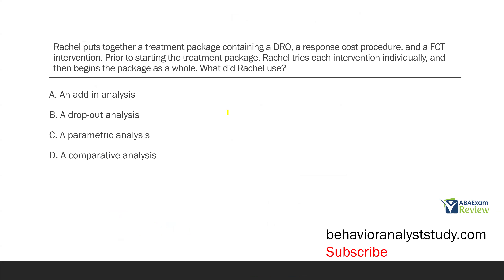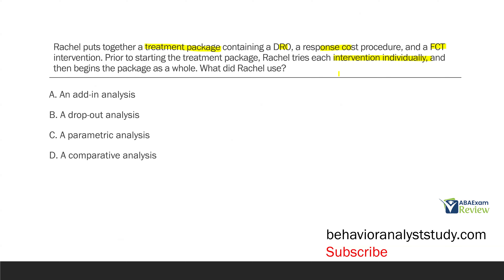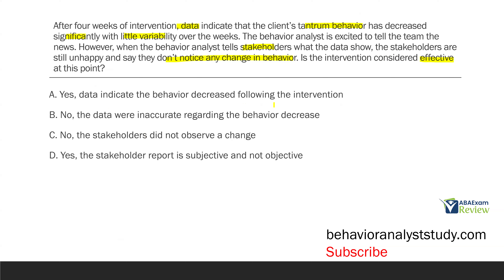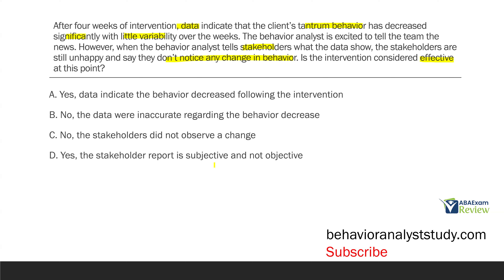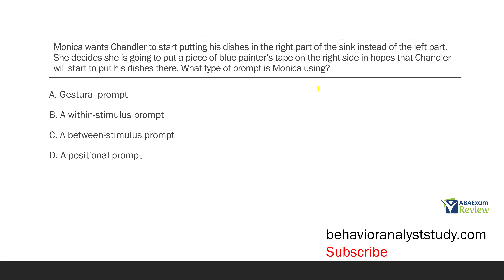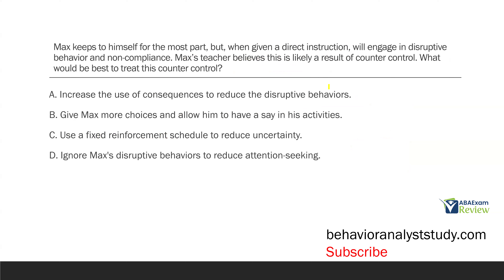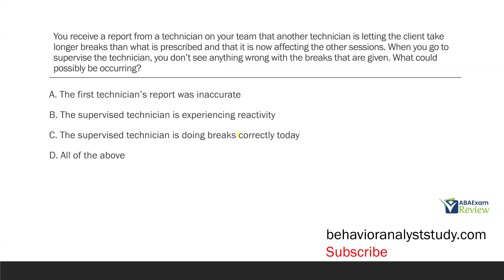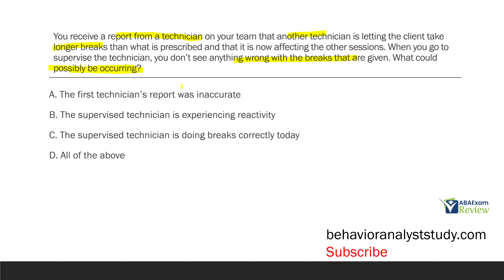BCBA® Exam Practice Questions | Behavior Analyst Exam Practice Questions | [Part 134]